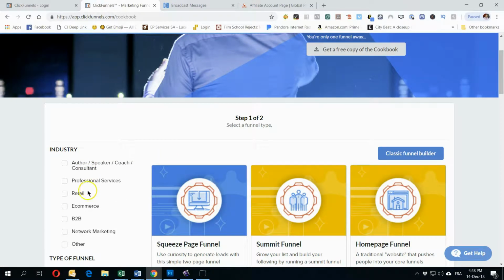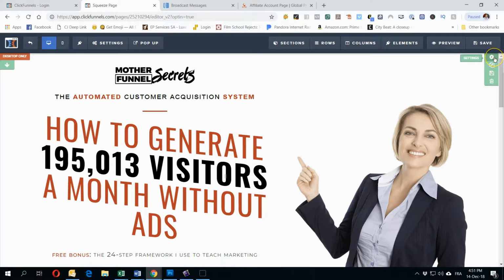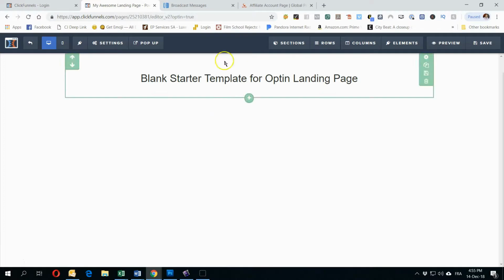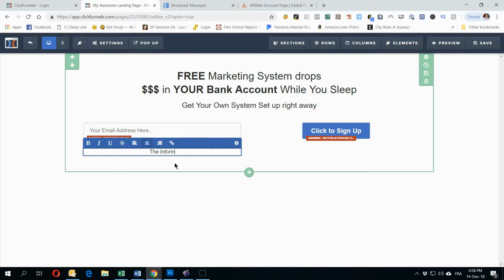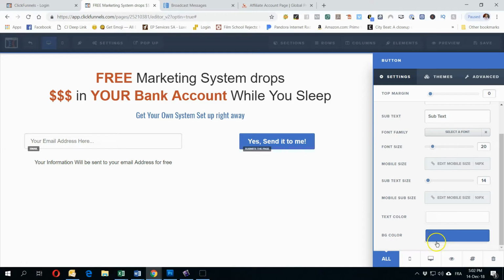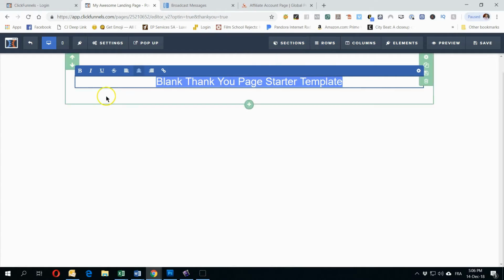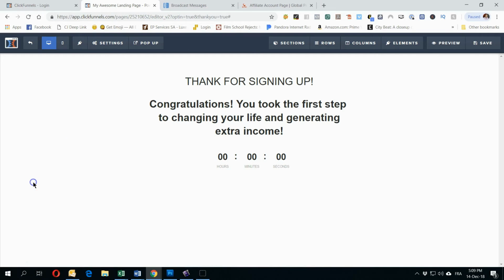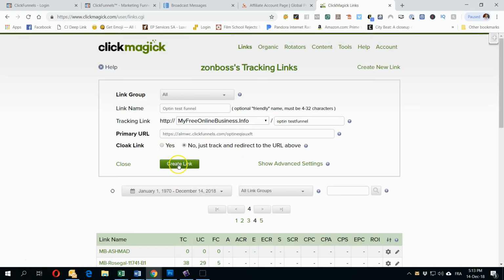How to use ClickFunnels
http.//bob-mentor.info

If you are serious about your business, online or offline, you need clickfunnels. Because you need professional looking landing pages.

A professional sales funnell or a marketing funnel is a guided path that prospects move through in your sales process. It takes people from their first engagement with your brand (cold prospects), through a number of steps that are intended to result in one or more conversions.

It can be opting-in to a mailing list, or downloading a document, to attending a webinar, or making a purchase.

A funnel will usually encourage several different conversions along the way.

with clickfunnels you have the best optimal tool to create and manage your funnels.

Funnels may be simple, or incredibly complex and sophisticated, but at the end of the day, they are all about one thing — increasing conversions and profits.

I can evaluate your needs and make you a customized to you funnel. Partner with me